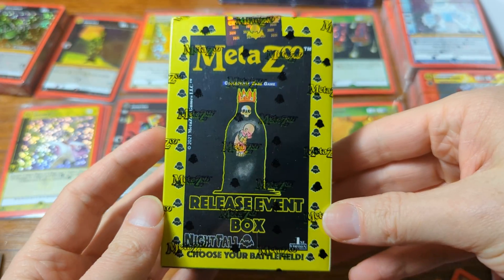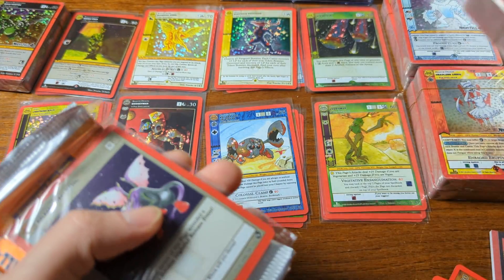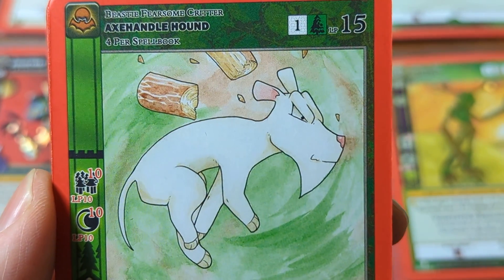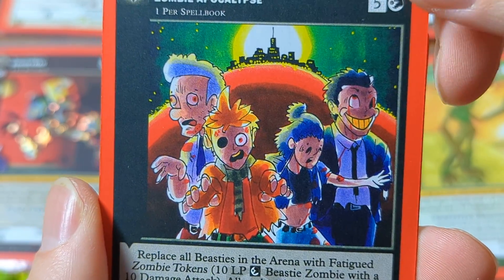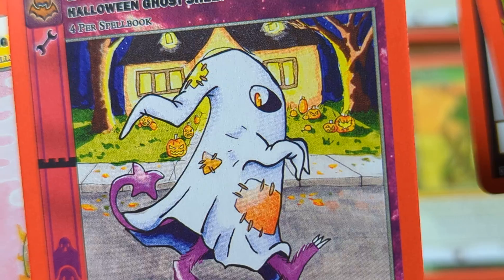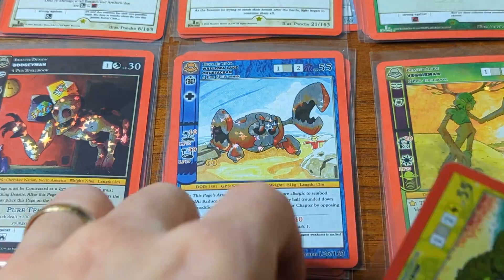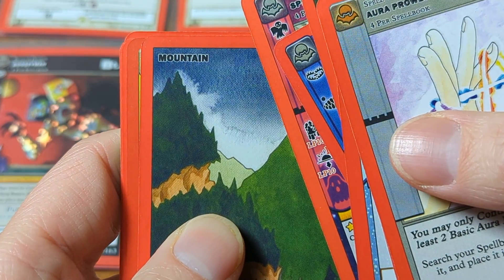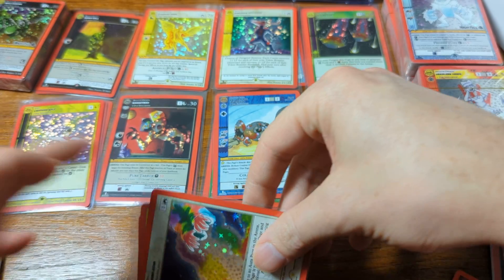Opening: Metazoo Release Event Box Nightfall 1st Edition #9